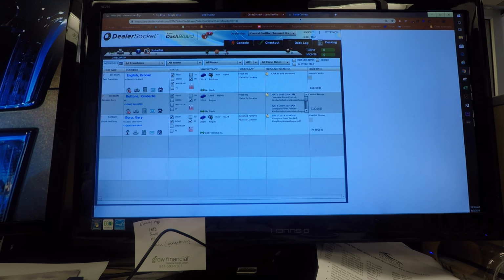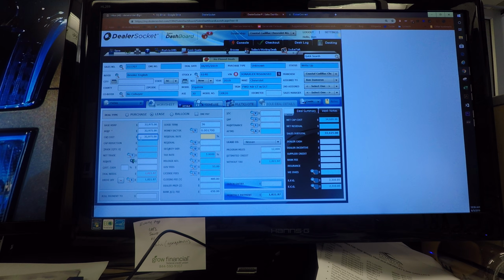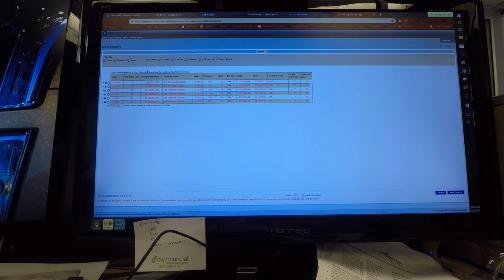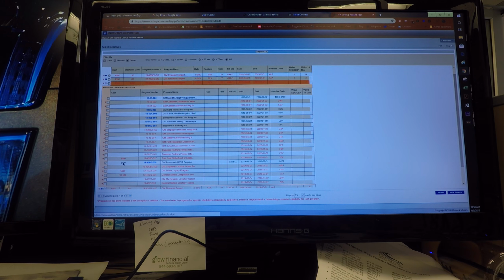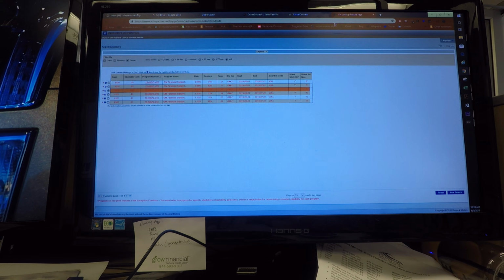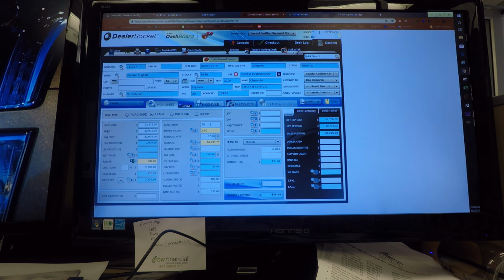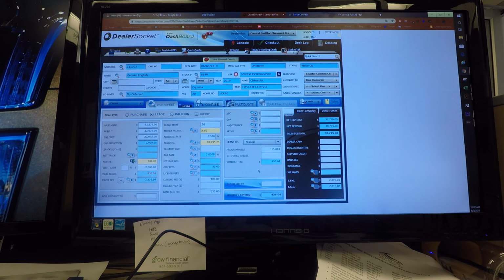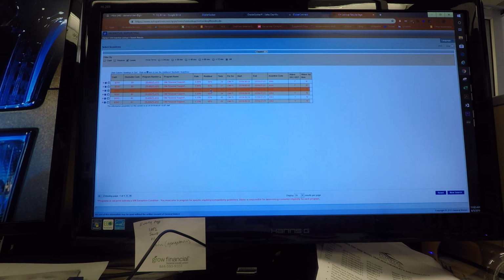How To Desk a Lease in DealerSocket